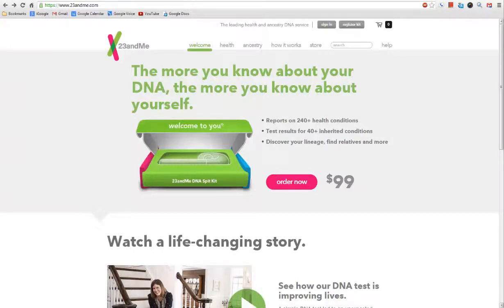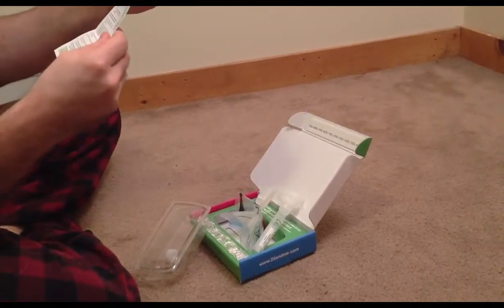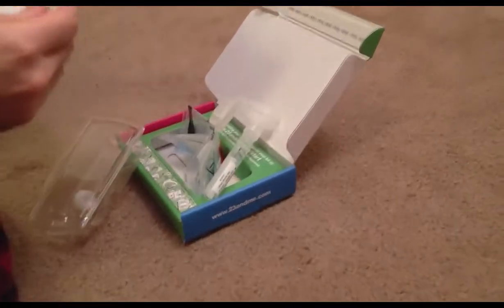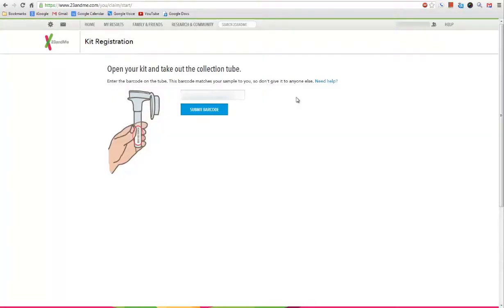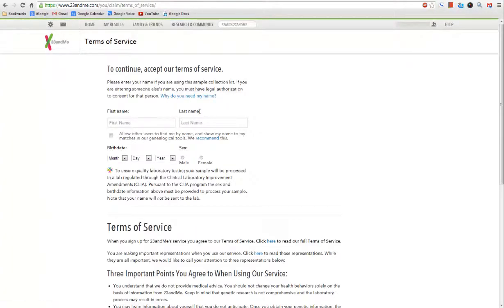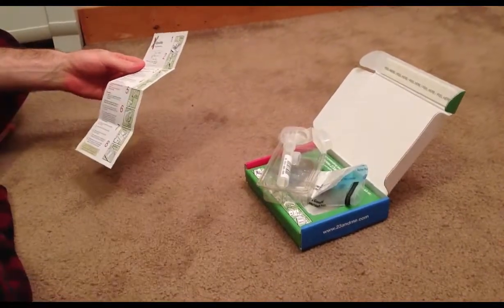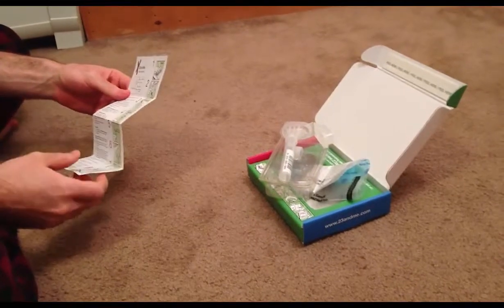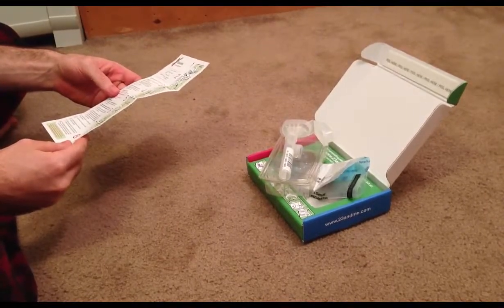23andMe Part 1